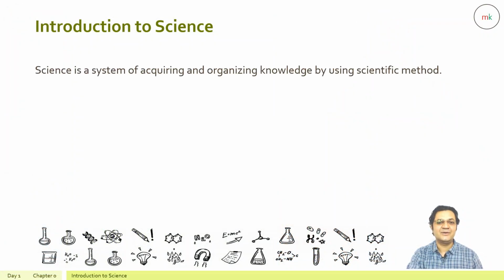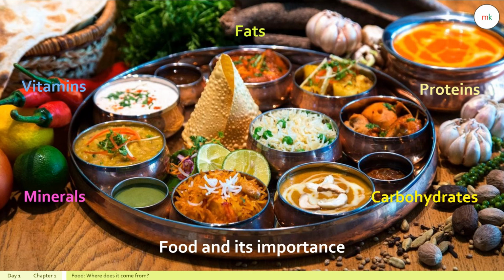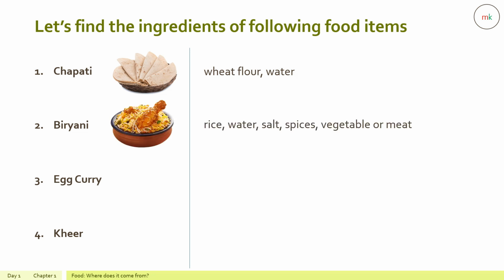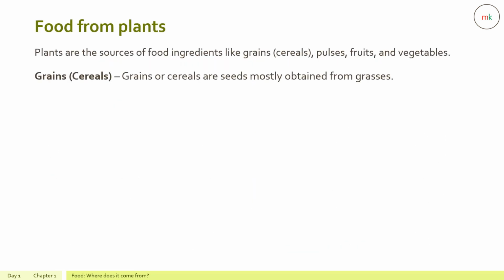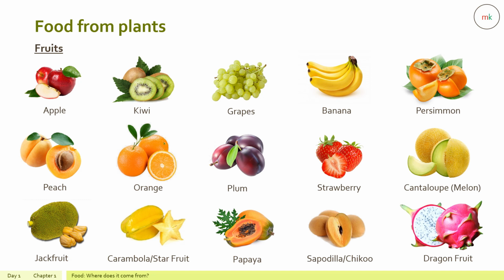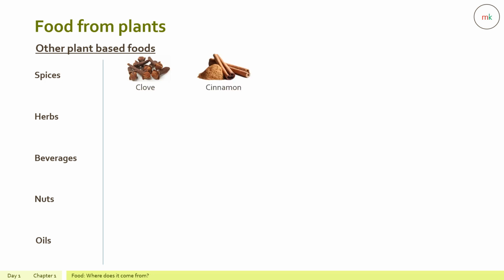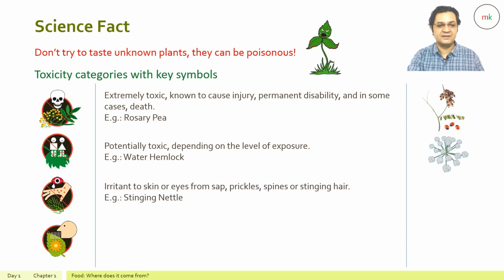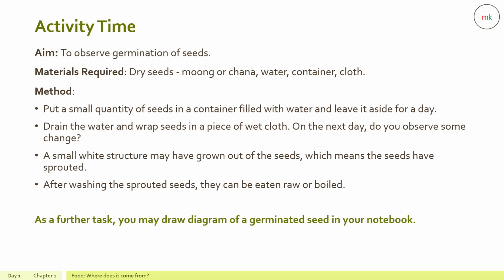Food: Where does it come from? - NCERT Science Grade 6 Chapter 0 & 1 - Part I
Students of Grade 6 will develop a sound understanding of the Science concepts from Chapter 1 after going through the two videos related to this chapter.

NCERT book has been taken as a reference to create an enriched learning experience for the students by seasoned educator. You will love learning first chapter with it.

Happy Learning!